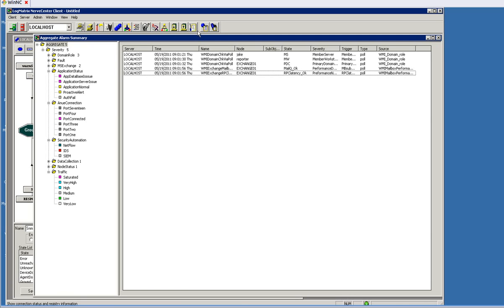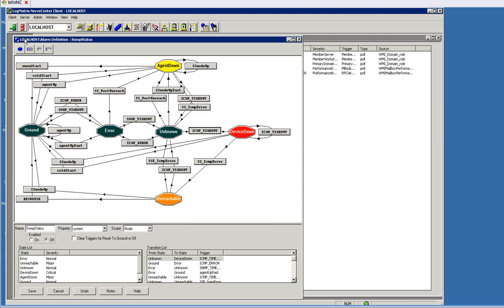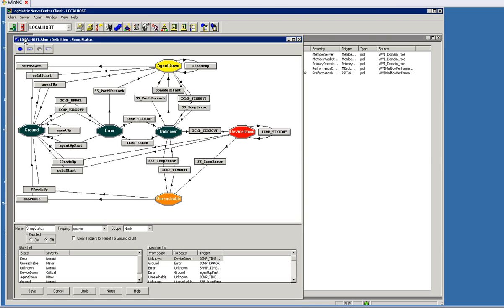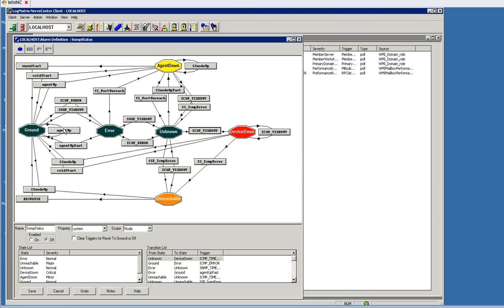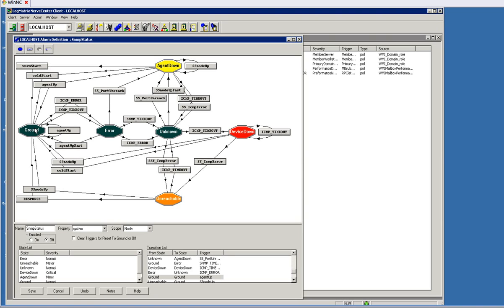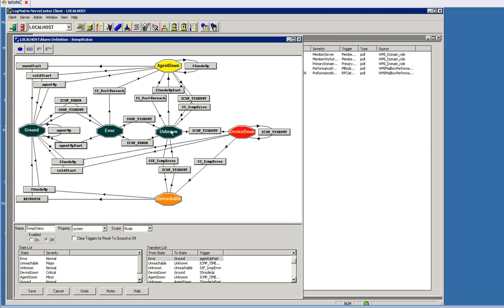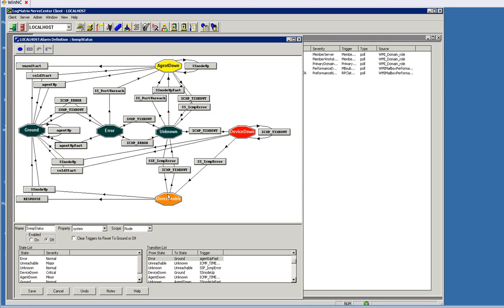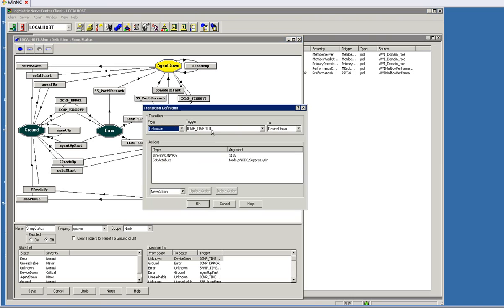NerveCenter Basics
An overview of NerveCenter monitoring and how it is different from our monitoring tools.